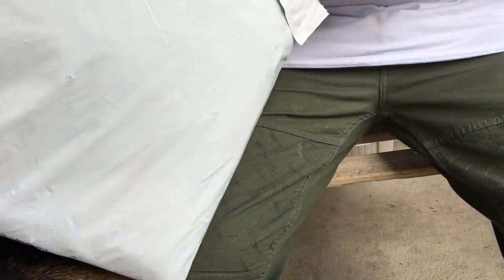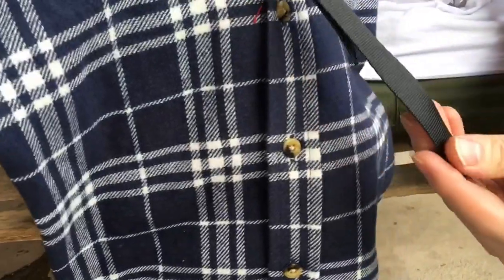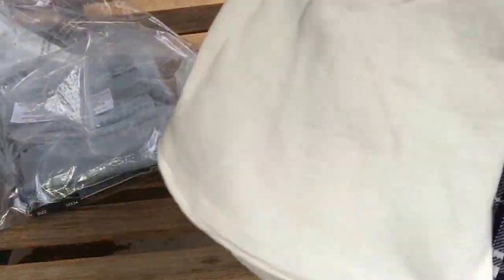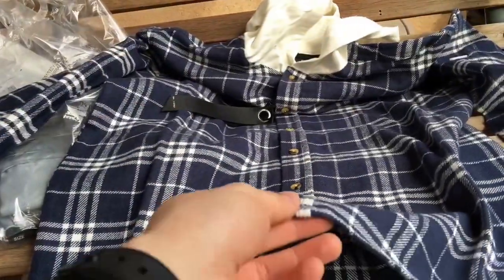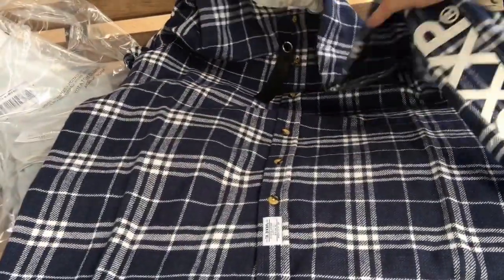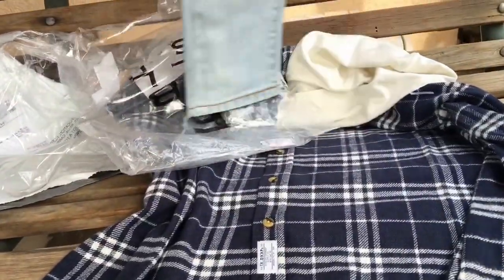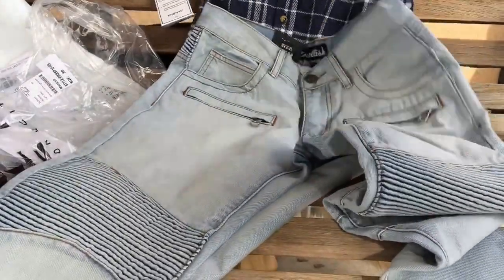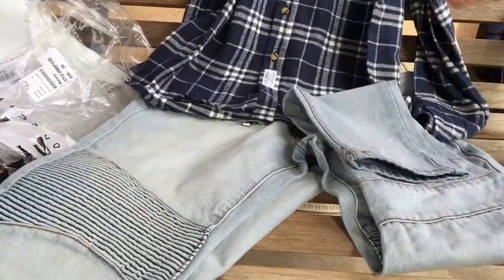EMBELLISH BIker Denim X Ten Deep Nyc Hual UNBOXING